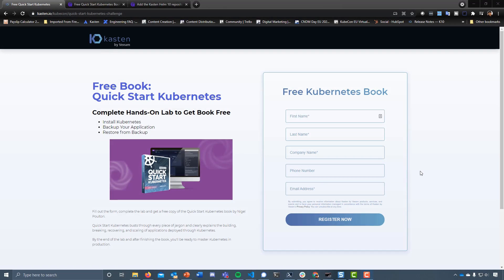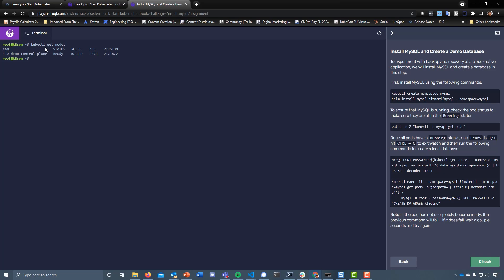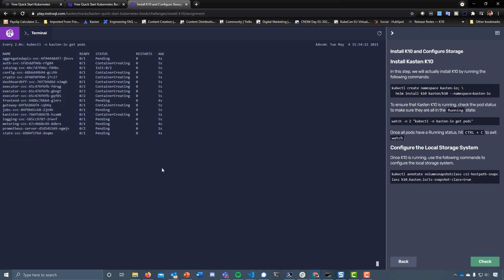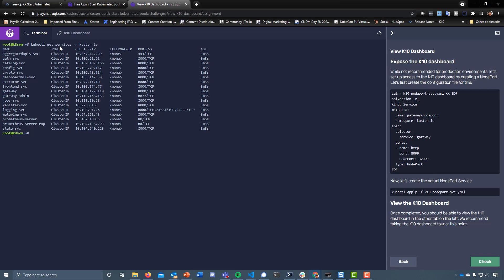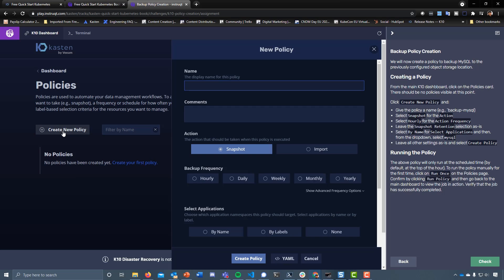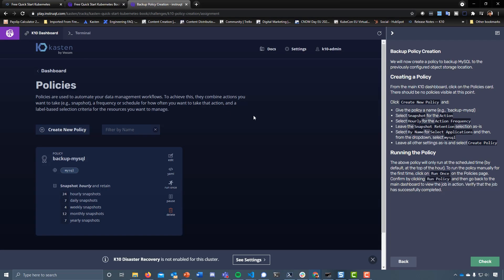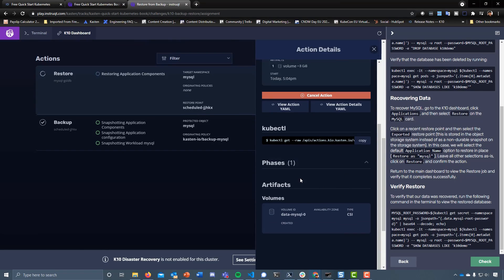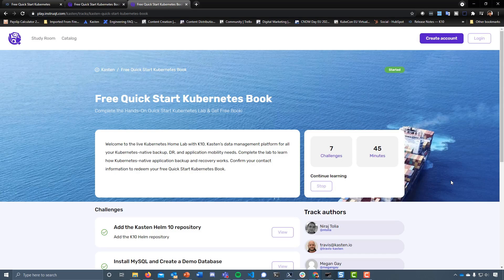Kasten K10 Kubernetes Backup Hands-On-Lab + Free Quick Start E-Book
This demo is a follow-along guide through a Kubernetes backup hands-on lab where you will learn how to:

- Create a MySQL Database
- Deploy Kasten K10, #1 Kubernetes Backup
- Backup Your Database
- Restore from Backup

to get yourself a Free Kubernetes Nigel Poulton Quick Start E-Book. This book busts through every piece of jargon and clearly explains the building, breaking, recovering, and scaling of applications deployed through Kubernetes.

By the end of the lab and after finishing the book, you'll be ready to master Kubernetes in production.